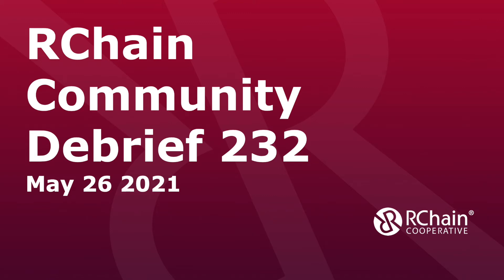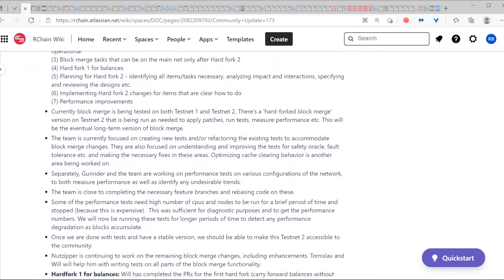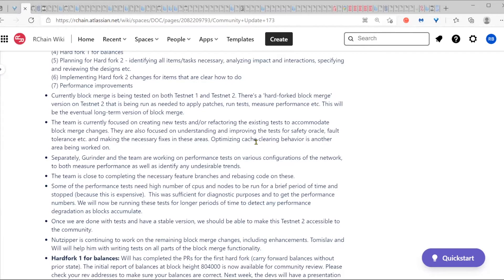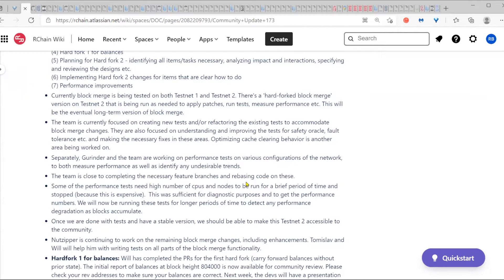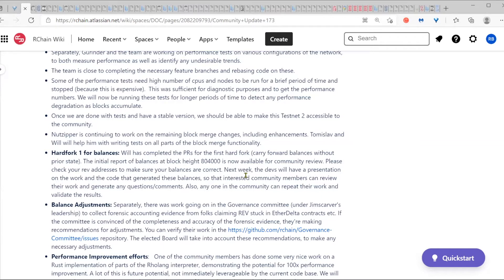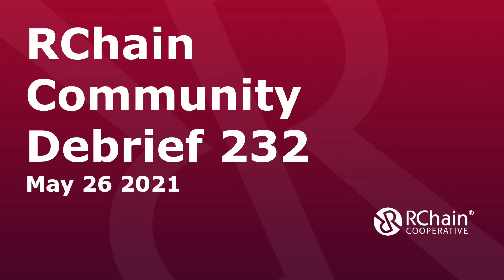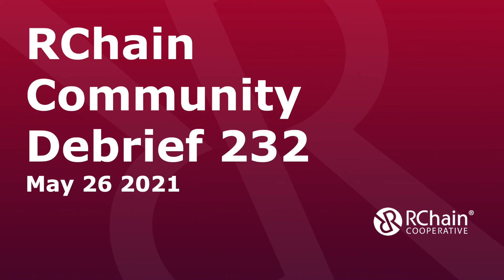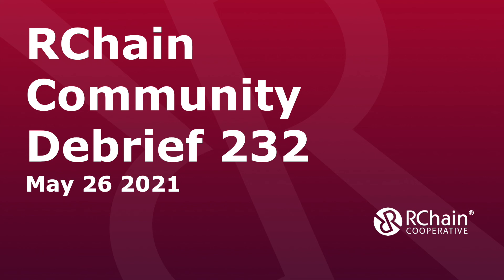232 MAY 26 COMMUNITY DEBRIEF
0:00:00 - Rao's Tech Update 173
0:12:00 - Greg response
0:15:13 - Community Week in Review
0:18:27 - Steve H - 2nd Hackathon planning